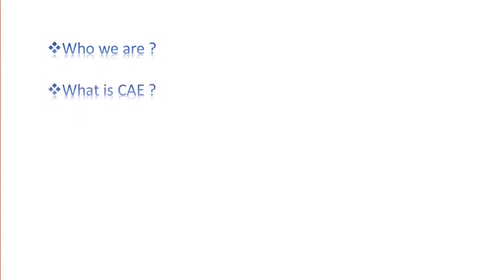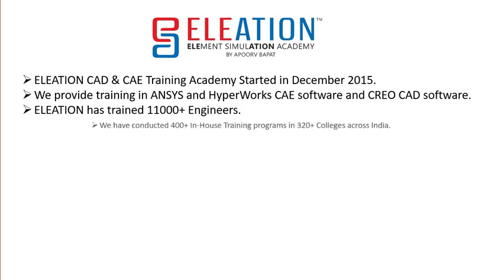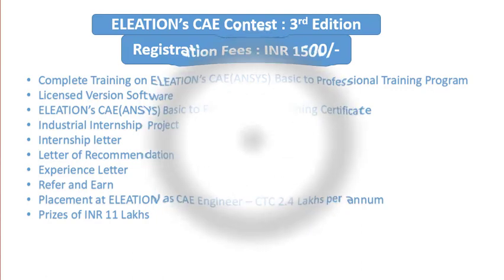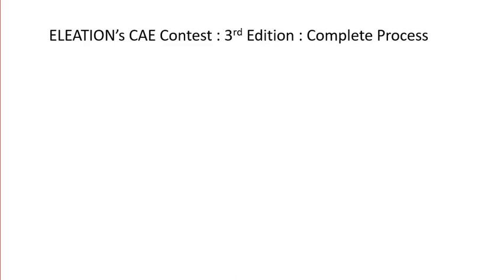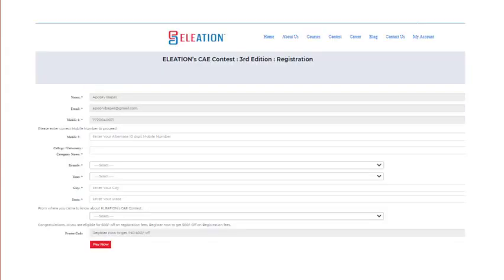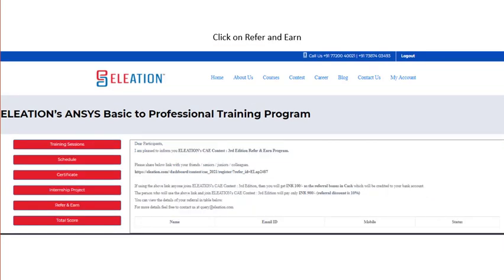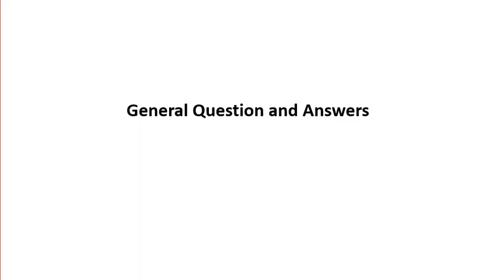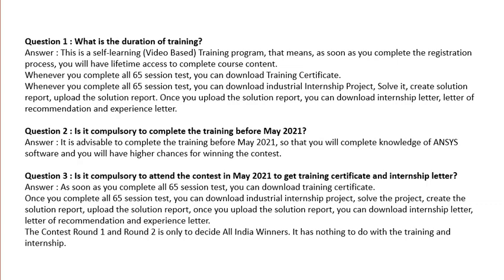ELEATION's CAE Contest : 3rd Edition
Dear Engineers,

I am pleased to inform you that the registration for ELEATION's CAE(ANSYS) Contest : 3rd Edition has Started from 05th December 2020.

Register now to get INR 500/- off

Registration fees INR 1500/- (Register today to get INR 500/- off)